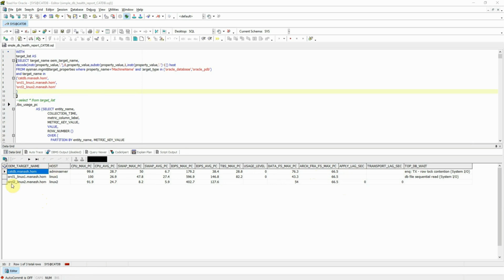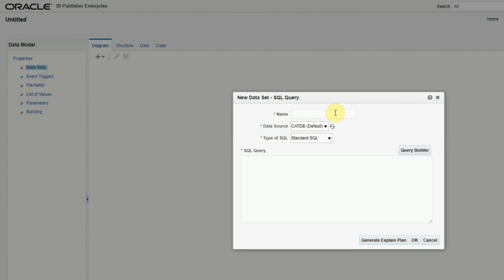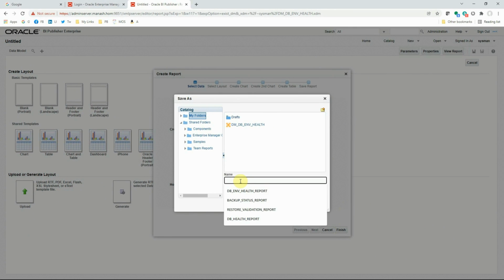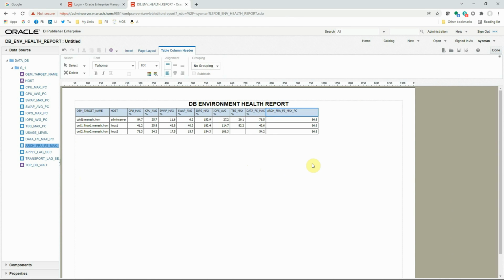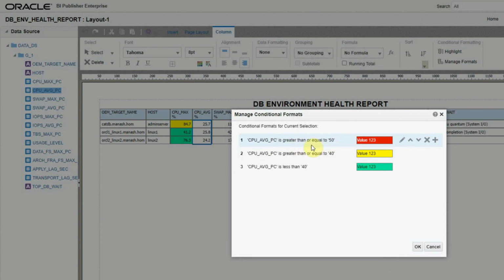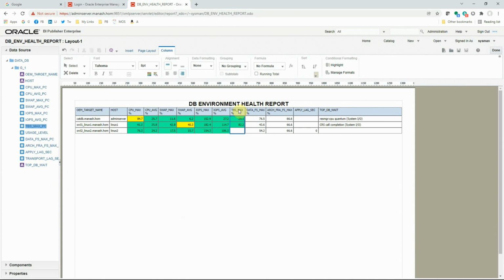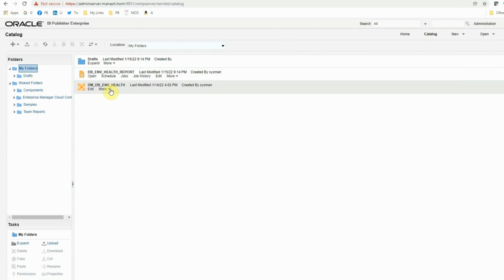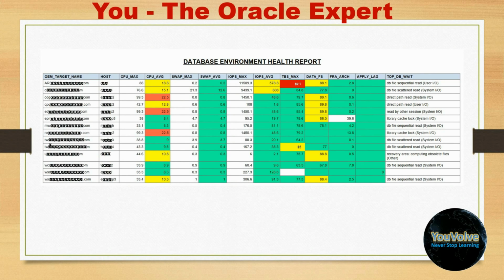Oracle DB and Server Health Report with OEM, BI Publisher Reports and Microsoft Power BI (Part-2)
Under this topic we are going to learn how to create a database environment health report using data from OEM 13c repository, BI Publisher Report that comes free with OEM and Microsoft Power BI which is also free to be used in your desktop.

As this is going to be a long topic, I have divided it into 3 parts as given below:

1) Constructing and explain the SQL query to extract the data from OEM repository
2) Use the SQL to create the report in BI Publisher report in OEM
3) Use the SQL to create the report in Microsoft Power BI

I have already developed the SQL query that will be used extract the data from OEM repository.
As this is a very complex and large SQL, I have divided it into smaller parts by a method called subquery factoring using "WITH" clause. Each of the subquery is accomplishing a specific task and I am joining all the subqueries in the main query to give us the final output. Although the query looks big and complex, it is not expensive and runs within a minute or so.

This SQL query is getting the latest metric data collected for the database and host targets by the OEM agents so every time we run it it will give us the latest metric data for the targets. so we can schedule the report to come every hour or per your desired frequency.